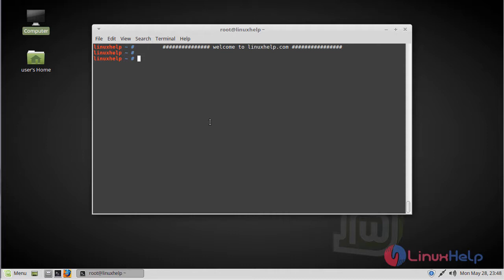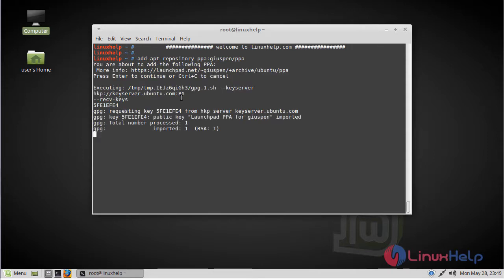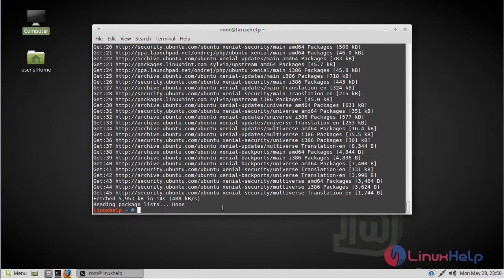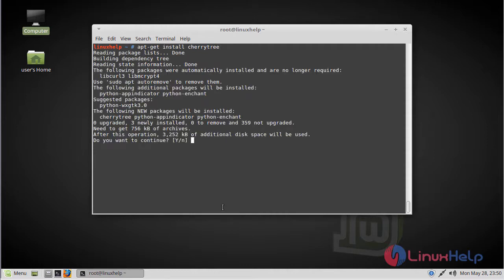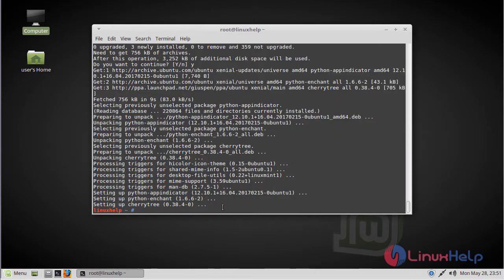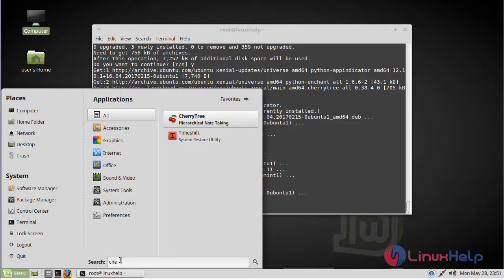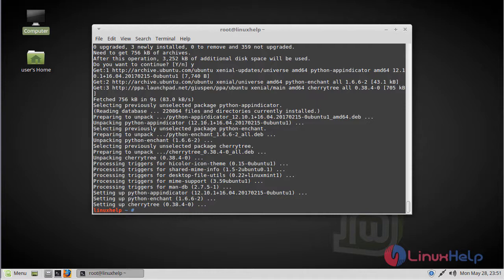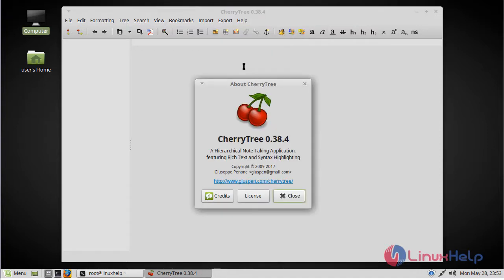How to Install CherryTree 0.38.4 on Linux Mint 18.3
This video covers the method to install Forma V1.4.3 LMS on Linuxmint -18.03. Forma is a free and open-source Learning Management System for web-based e-learning platform.